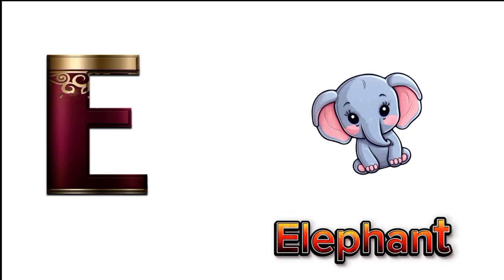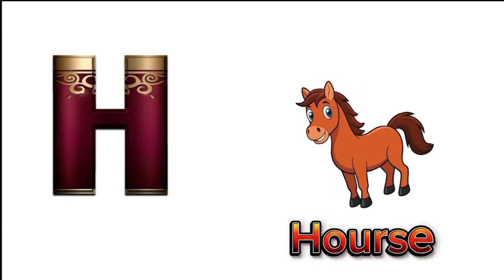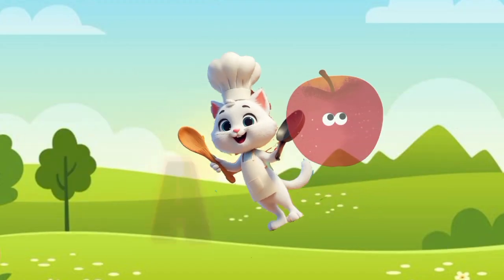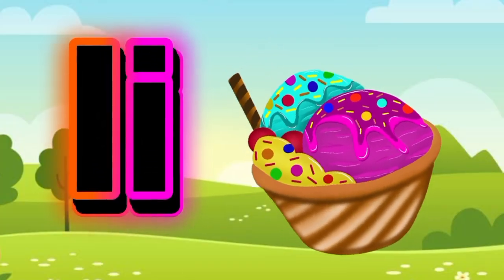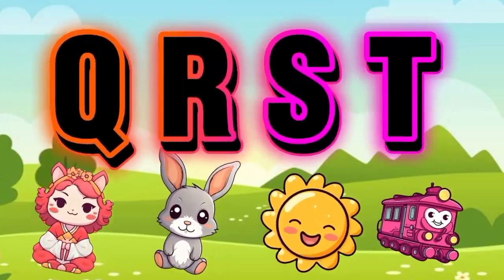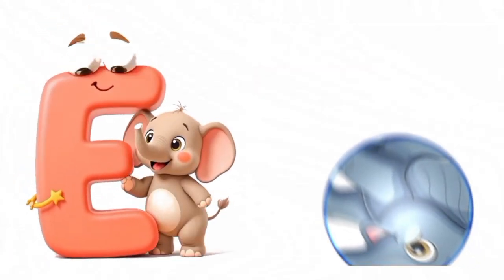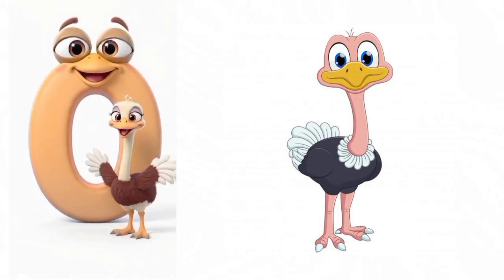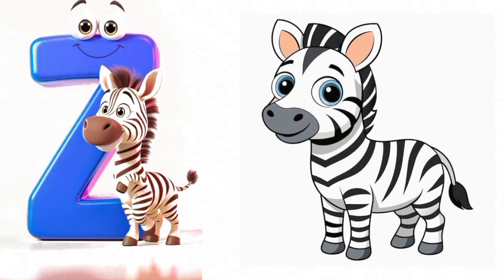ABC Song alphabet l Learn uppercase and lowercase letters of the alphabet song@LiaChaCha_EN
A beautiful Fun Collection of Abc Alphabet Songs and Videos for children to Learn Faster. Enjoy singing along to Abc nursery rhymes and kids alphabet songs
 Have fun learning and teaching the alphabet with these videos made for children, ESL/EFL students, babies, toddlers, preschool, and more.

Q R S and T U V

Clap your hands for A to G
Wiggle your toes for H to P
Spin around for Q R S
Jump up high for all the rest

Letters big and letters small
We can learn them
One and all
Round and sharp and straight and tall
ABC's the best of all